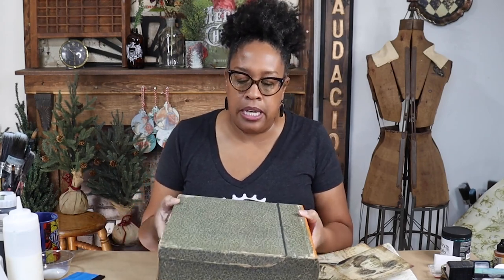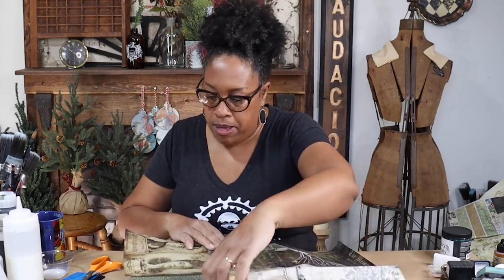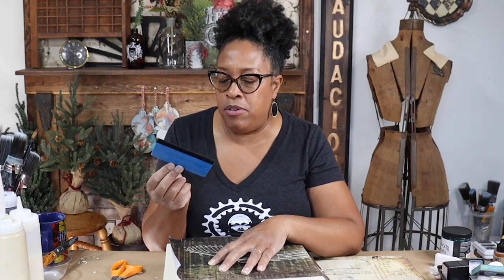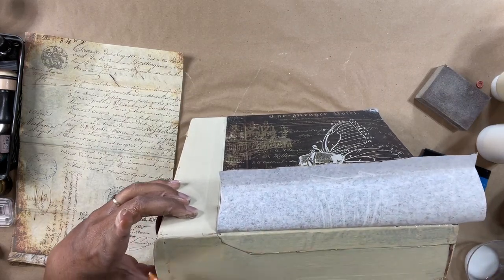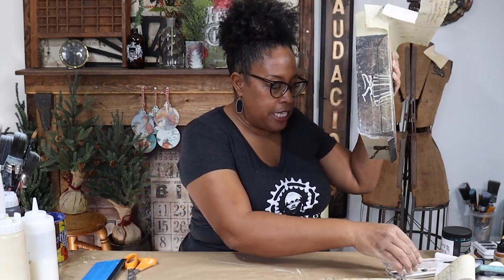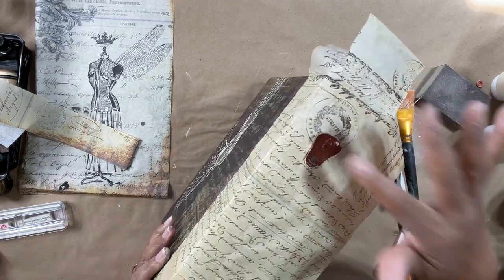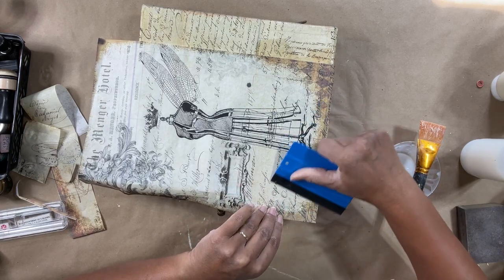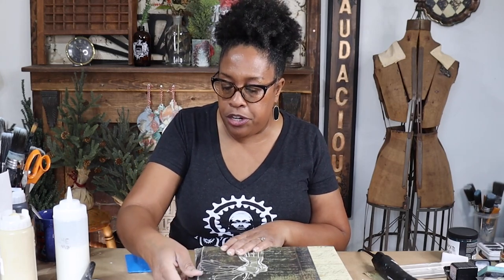Vintage Organizer - Upcycled Vintage File Box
Now that we have begun a New Year, I have been working to declutter and organize.  Of course, I still want my spaces to be fabulous!  So I scored these vintage letter file boxes and thought they would be fun to repurpose to use in my office.  It's amazing what you can do with a little decoupage.

SUPPLIES USED:
Roycycled Decoupage Paper:  Dressform Project Block, Junk Journal project block, and Harlequin Project Blocks.
Felt squeegee

Heads up.  I only recommend products I have purchased, used, and enjoy.